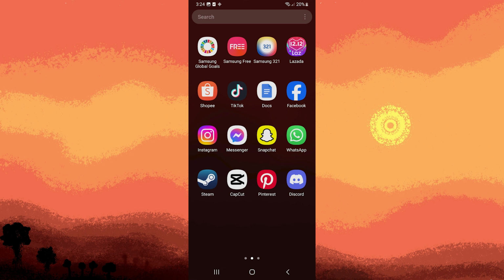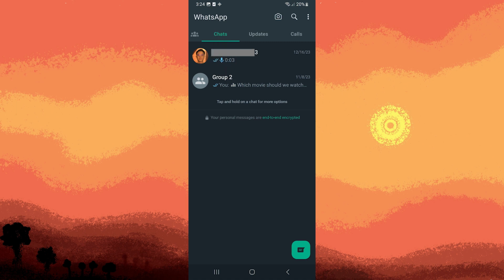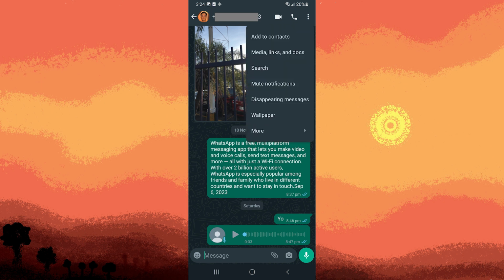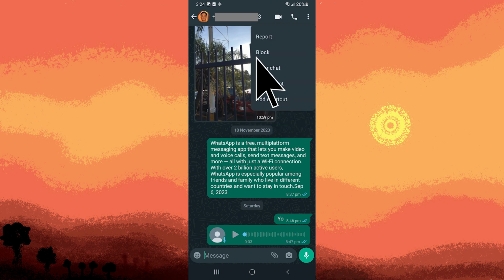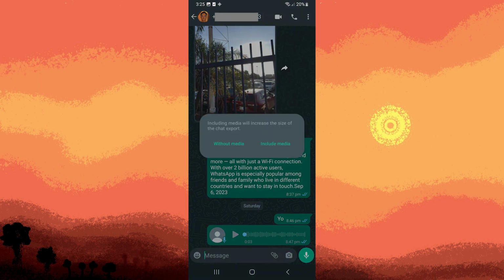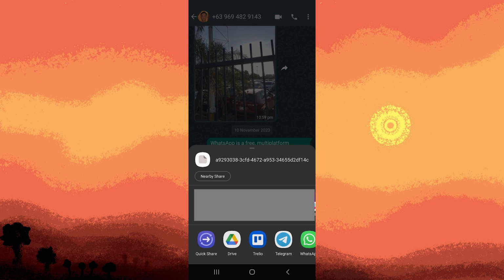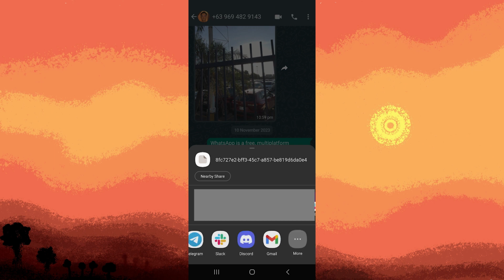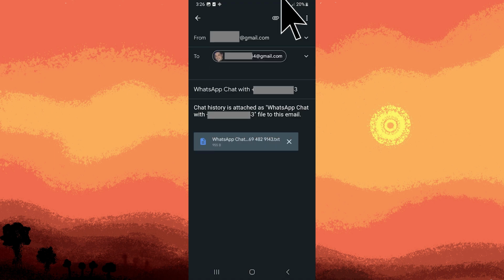How To Backup A Chat On WhatsApp (Step-by-Step Tutorial)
This guide will explain how to backup a chat on WhatsApp. Creating a WhatsApp chat backup gives you another way to keep important messages saved.